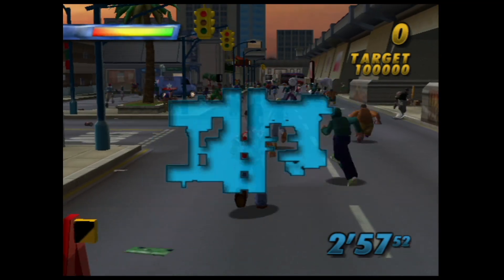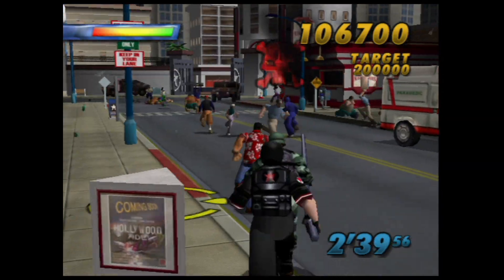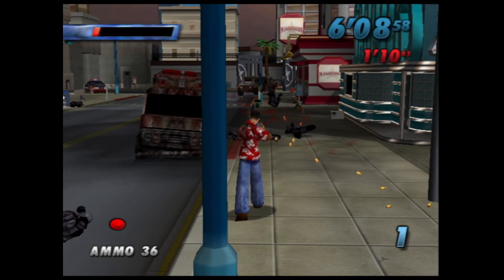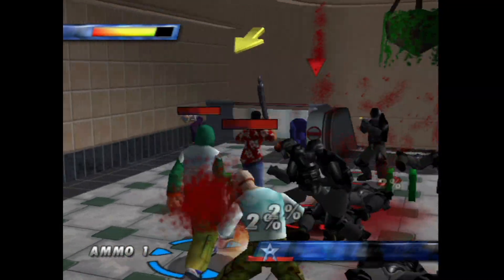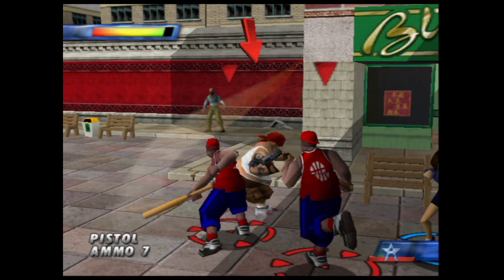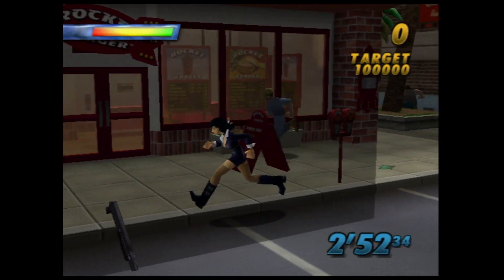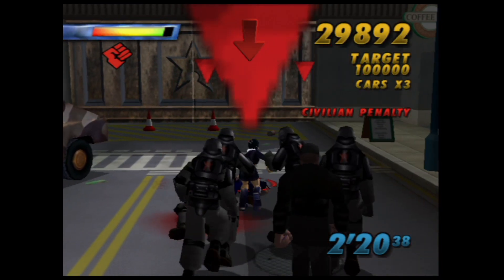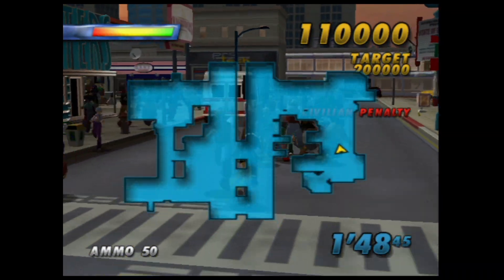State of Emergency (2003) - Xbox - Review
Today, I take a look at the Xbox port of State of Emergency.

This was captured using original Xbox hardware and Psyclone component cables.